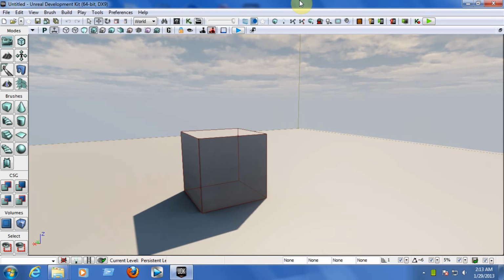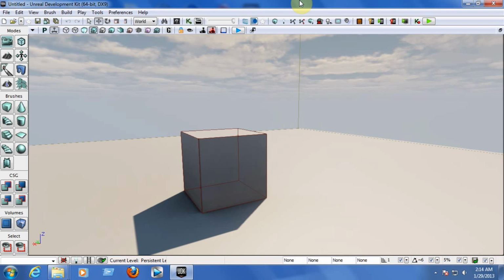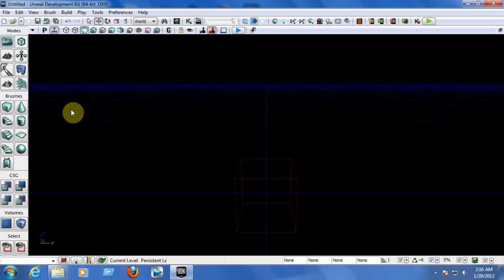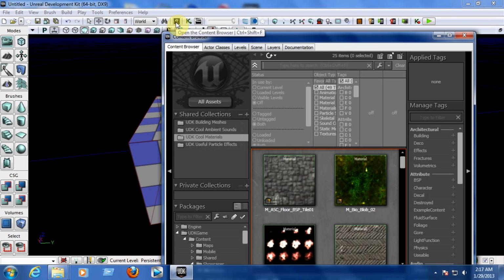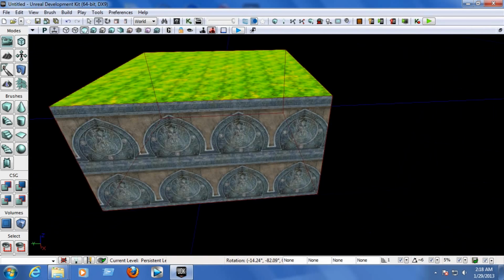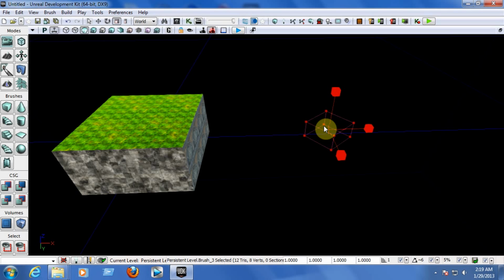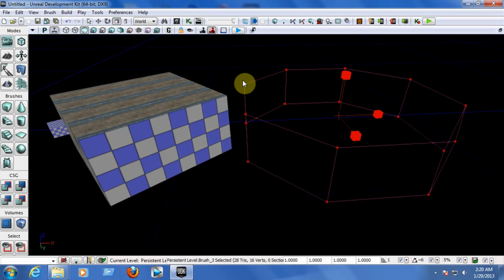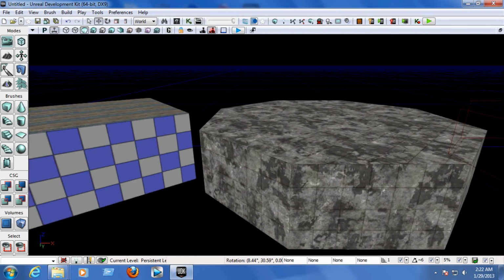Create a game Unreal Engine UDK Tutorial 1 - Choosing, Moving, Rotating, Scaling objects